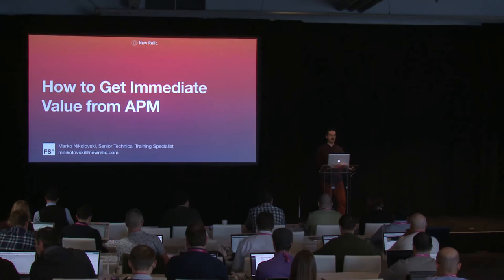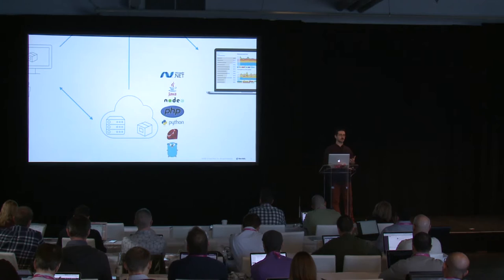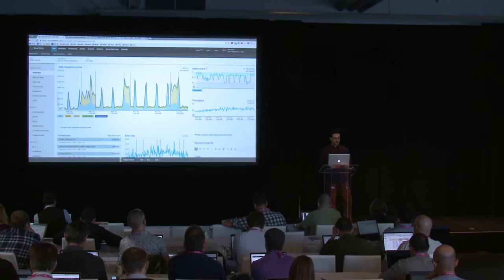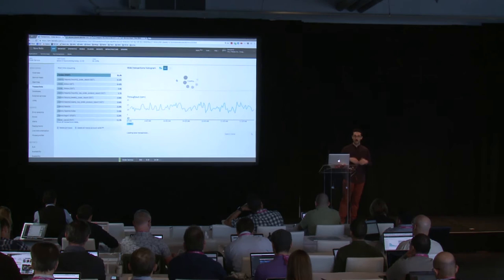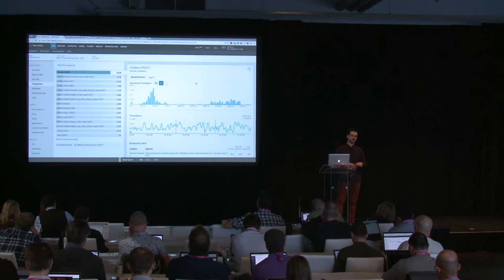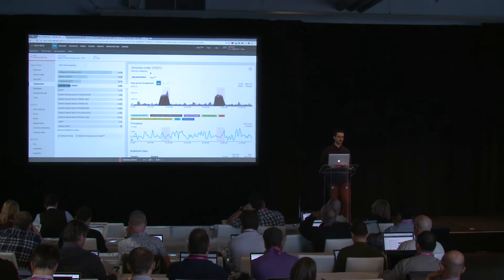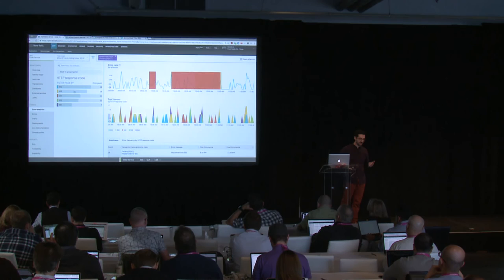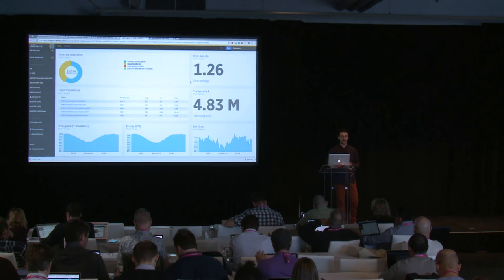"How to get Immediate Value from APM," Marko Nikolovski, New Relic: FutureStack 16 SF:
Technical Training Specialist, Marko Nikolovski of New Relic walks through an APM training at FutureStack16 SF.